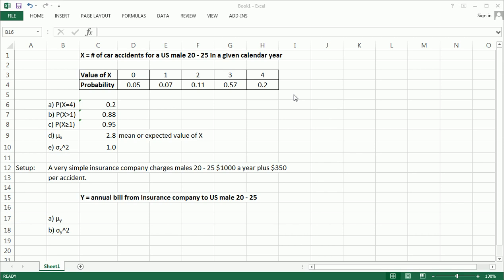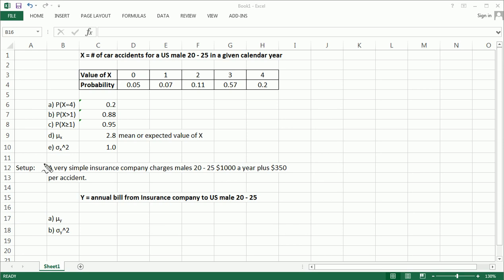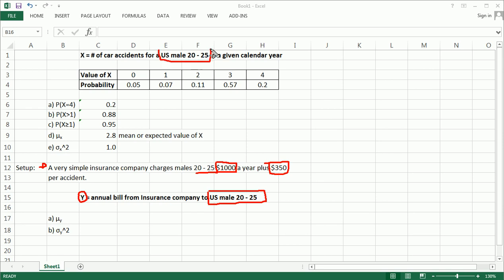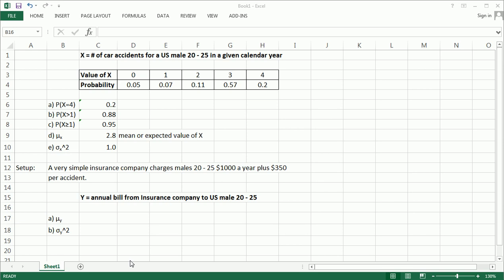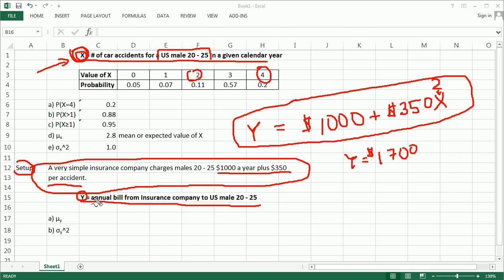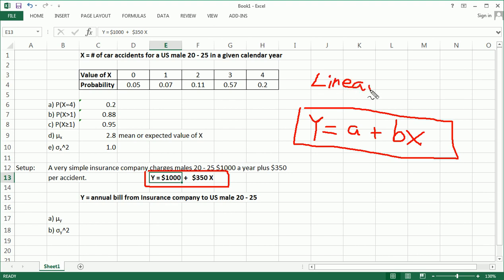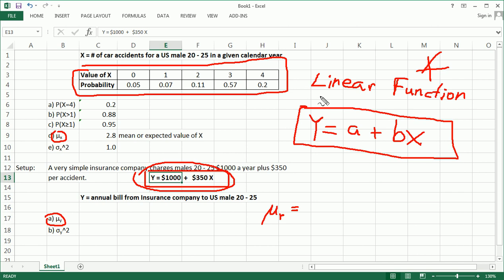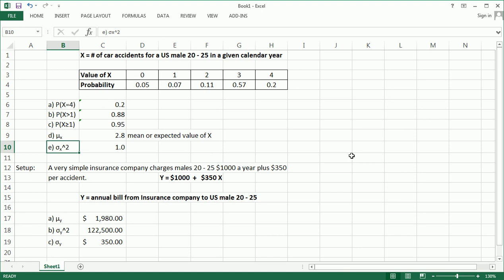Discrete Random Variable Linear Functions Part 2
We can take a linear function of a discrete random variable. Furthermore, we can quickly calculate the mean, variance, and standard deviation of this new random variable without explicitly stating its probability distribution.